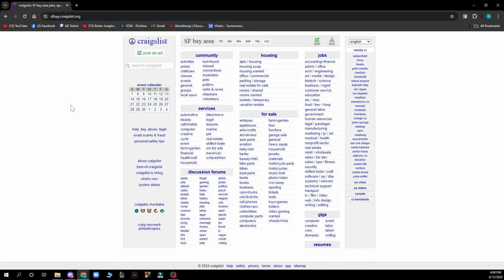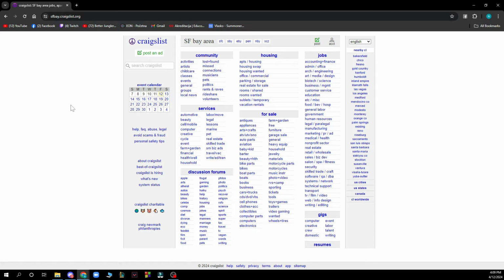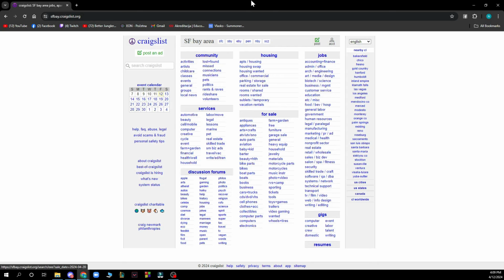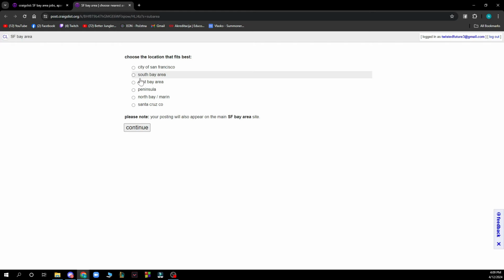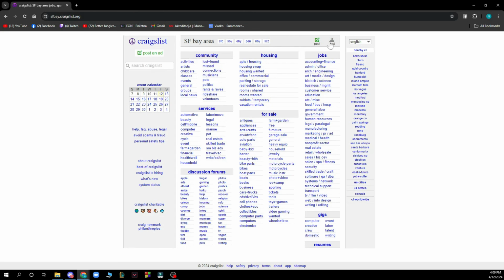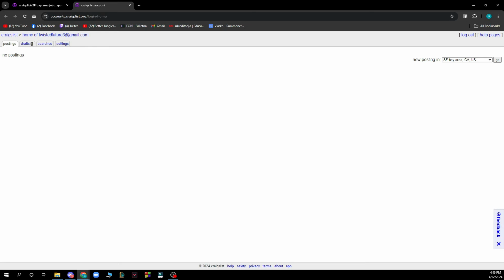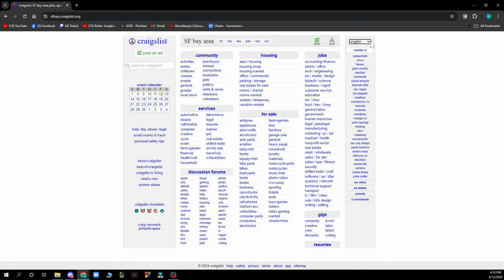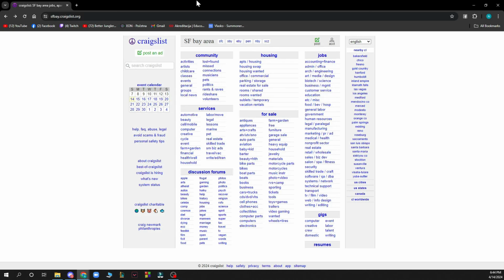How To Reply To Craigslist Email (Easiest Way)​​​​​​​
In this video I will show you How To Reply To Craigslist Email. It would be good if you watch the video until the end so that you don't miss important steps.